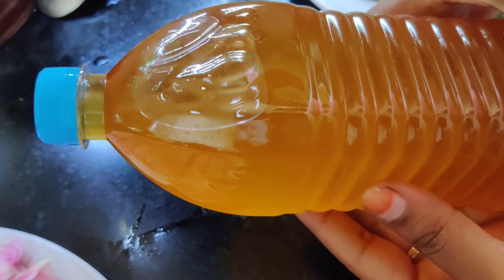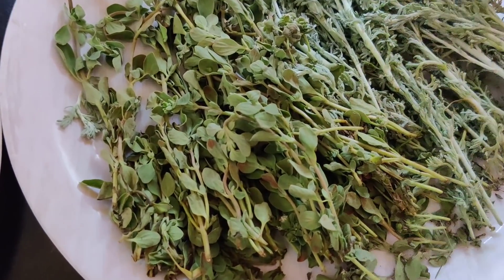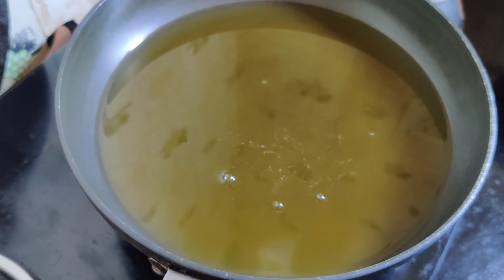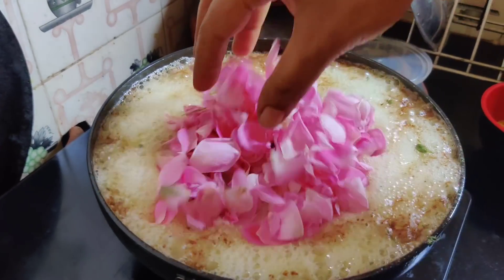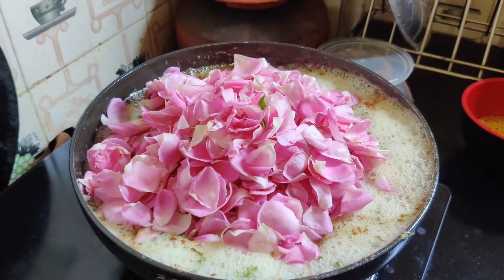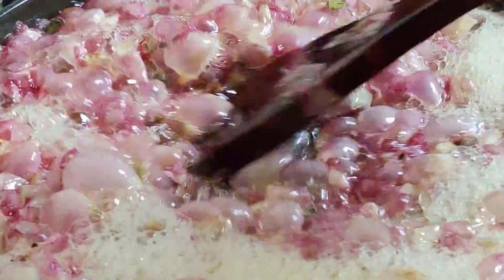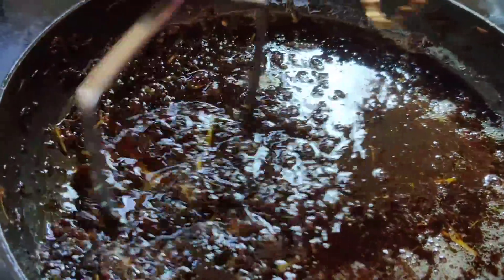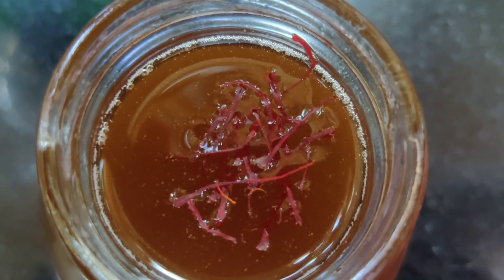വെളുക്കാൻ വേണ്ടി നിങ്ങൾ പലതും ഉപയോഗിച്ചിട്ടുണ്ടാകും ഇങ്ങനൊരു റോസ് ഓയിൽ ഉപയോഗിച്ചിട്ടുണ്ടോ 😍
For ordering watsap number 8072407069

Gmail
Pkavitha827

Please make sure you are not allergic to any of the ingredients used in this video. Viewers are subjected to use this information on their own risk. This channel doesn't take any responsibility for any harm, side effects, illness or any health or skin problems caused due to the use of our content or anything related to this.